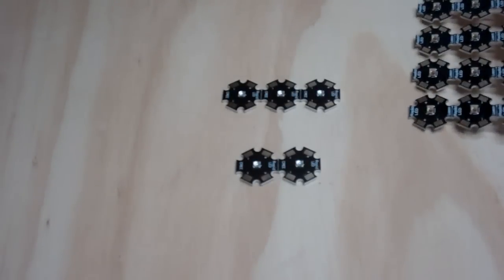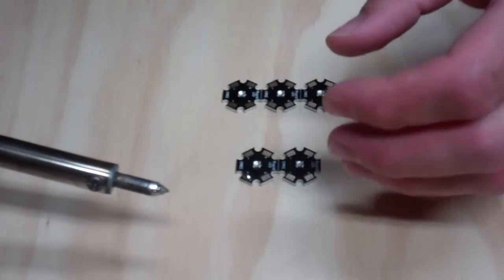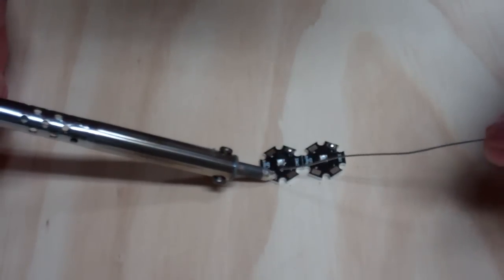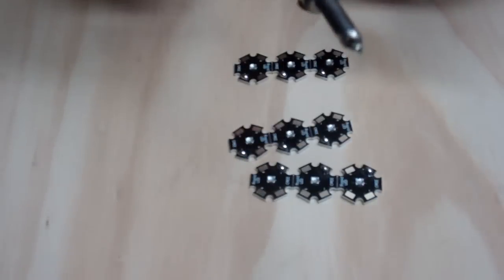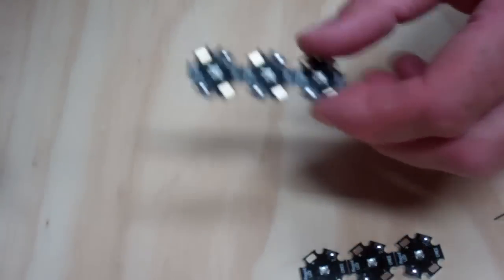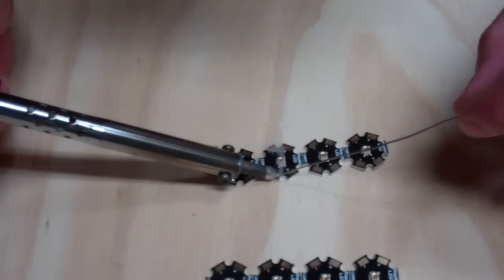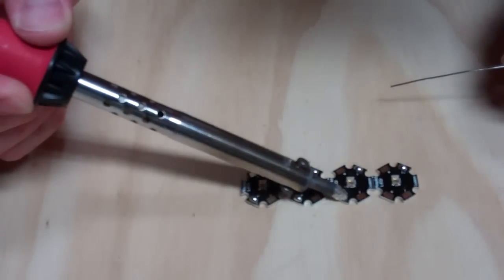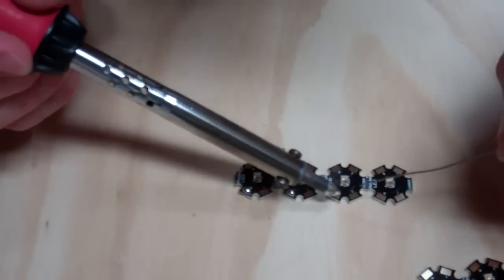Pre-tinning LEDs (Part 1)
This video ended up a little long and was kind of repetitive so I trimmed the end off.

This is how I pre-tin the pads on LEDs.  These are LEDs for Algae Scrubbers.